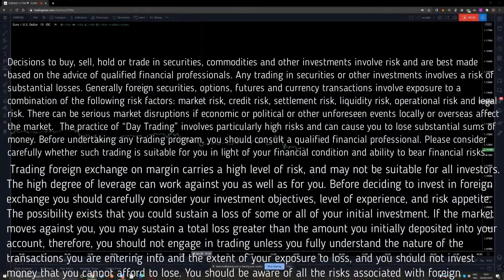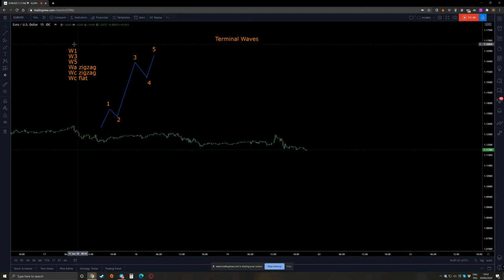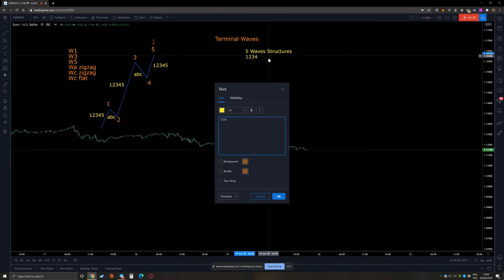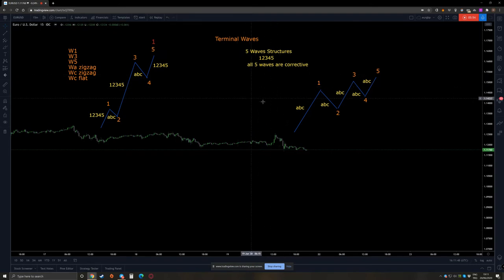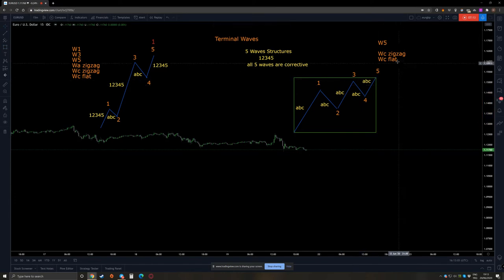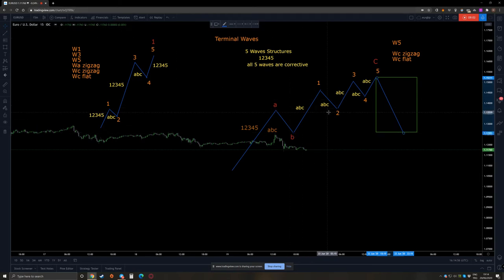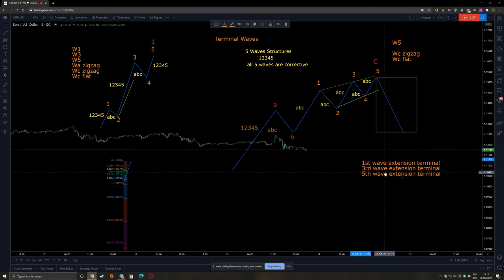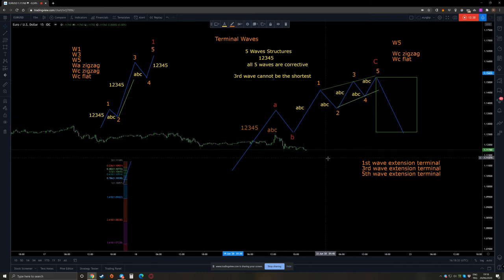Elliott Wave Theory - Terminal Moves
In this video I wanted to teach you What are Terminal Impulsive Moves
Do not ever Forget the content on all of our analysis are subject to change at any time without notice, and is provided for the sole purpose of assisting traders to make independent investment decisions.
Nothing on this video constitutes a personal recommendation. Seek independent financial advice from licensed professionals If you need it.

Please support us to help more people..